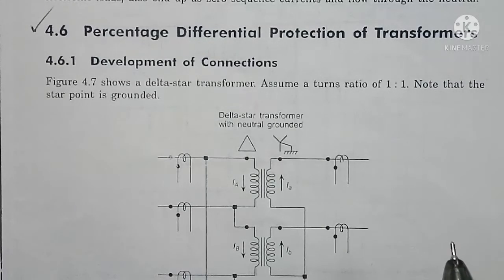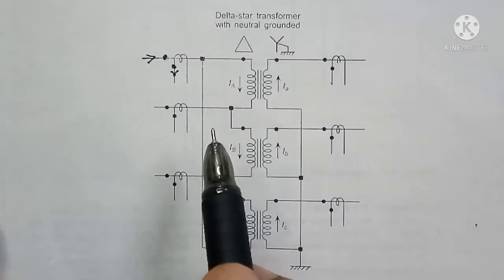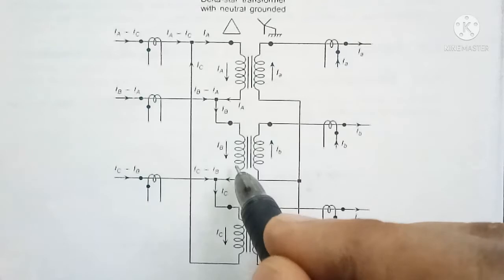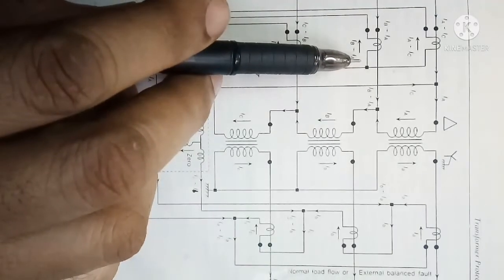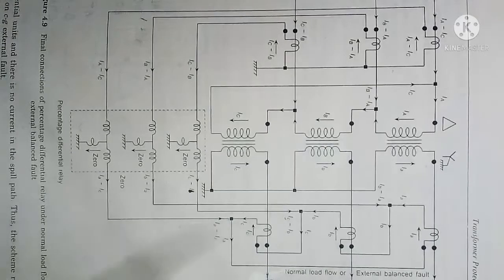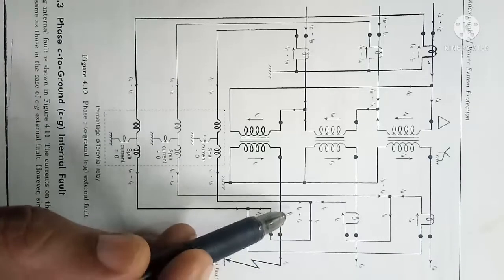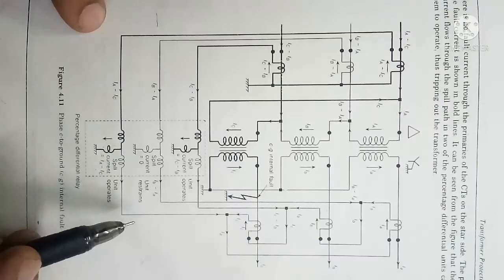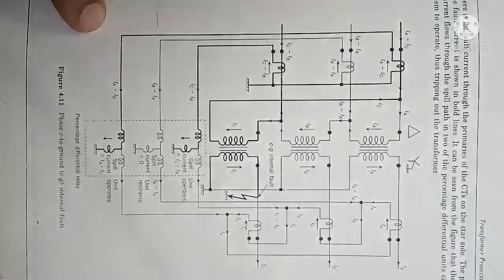Relays (Part-18)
Differential Protection of Power transformer